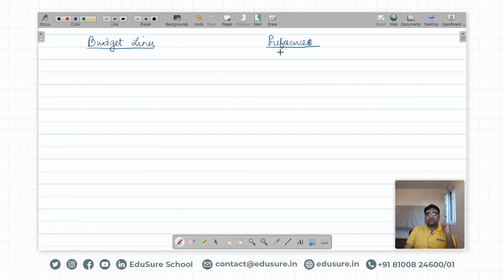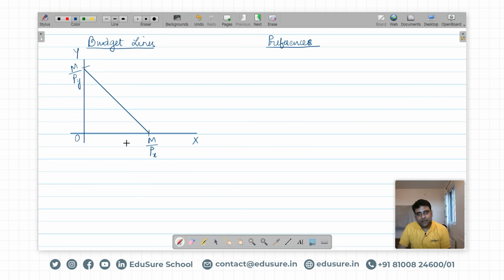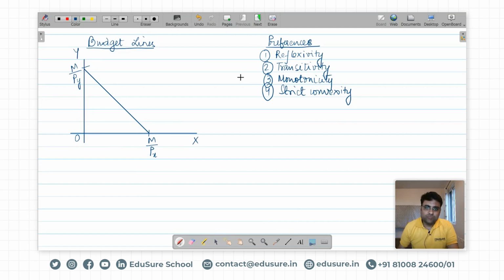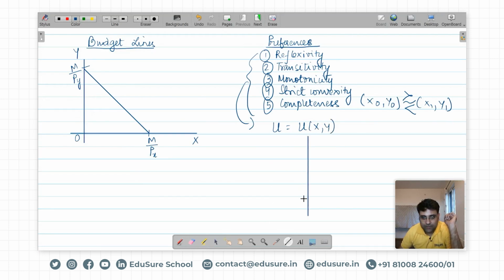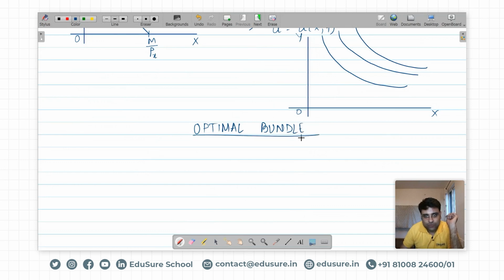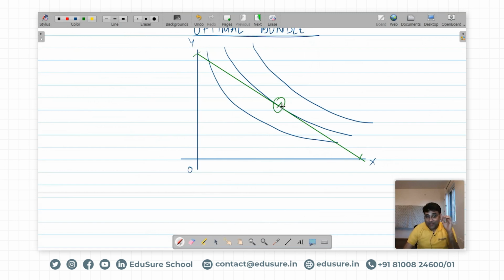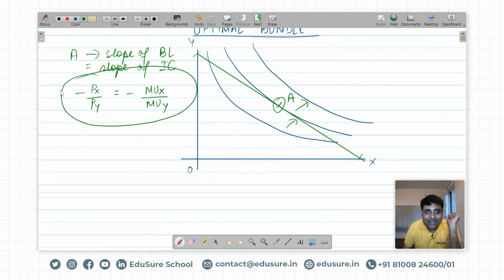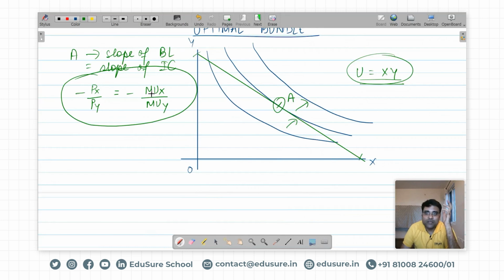Sem 3 - Intermediate Microeconomics | CB Lecture 16 | Optimal Consumption with Convex Preferences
FIRST 15 students avail the INTRODUCTORY OFFER! DU Semester 3 Intermediate Microeconomics Course by EduSure.

Thankyou
Team EduSure